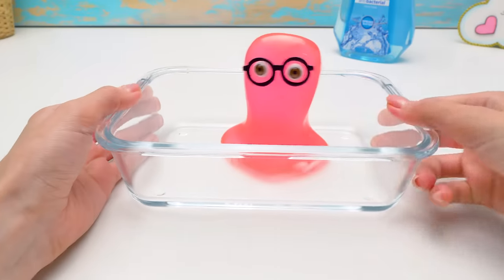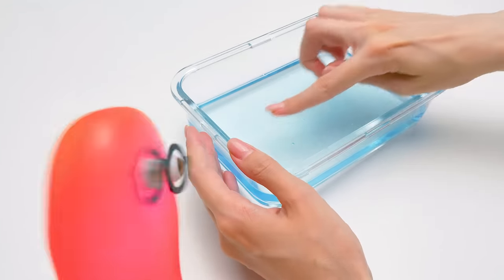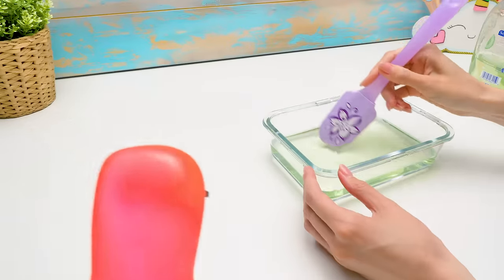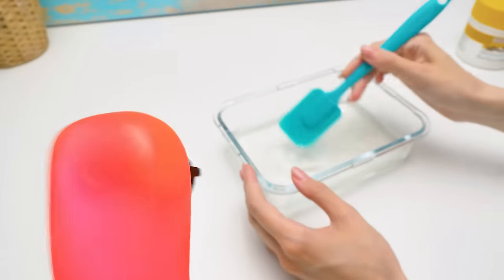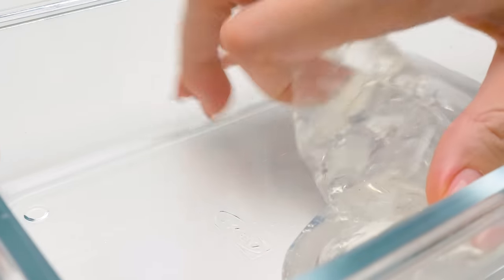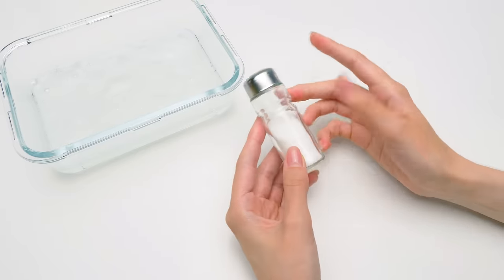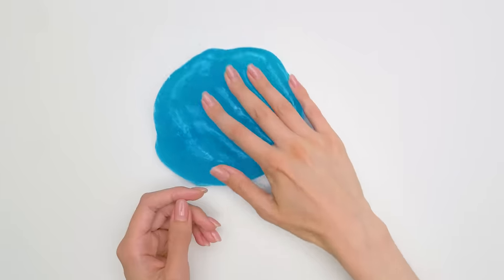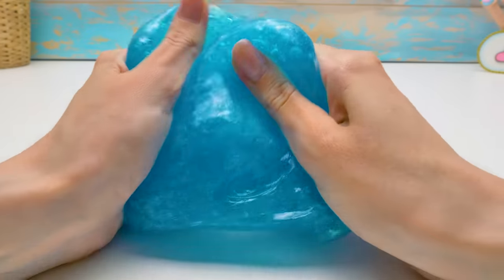WOW! Invisible Sllime Without Glue Or Borax | Slime Experiments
Slime Sam and his friend Sue are testing interesting water slime recipes that require no glue or Borax. Sue hopes all of them will work, Sam is less optimistic. Watch them try out 4 unusual recipes:

0:42 Water slime using clear shampoo and salt

2:05 Water slime using hand soap and salt

3:52 Water slime using clear shampoo, water and cream of tartar

6:31 Water slime using mouthwash, gel cleanser and salt

All of the recipes require following exact proportions and time to set. But they can be made from the items you already have at home.

If you're curious which of the recipes are going to work, make sure to watch the whole video! Experimenting with slimes is fun! Like if you agree!